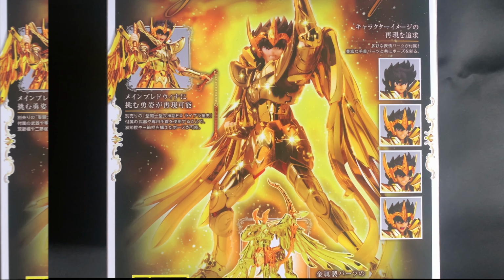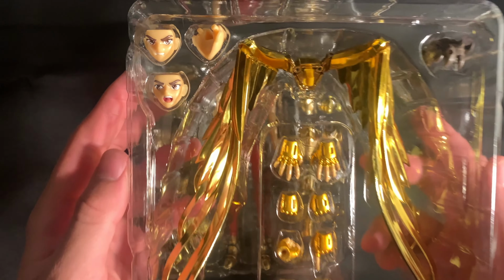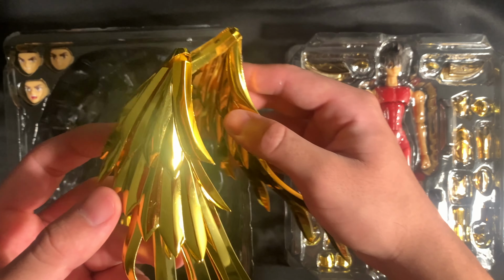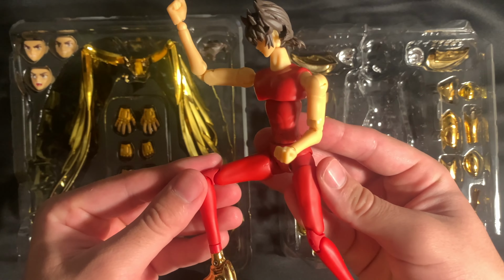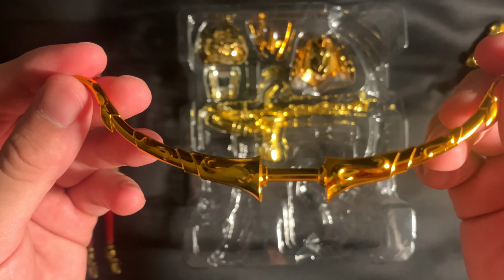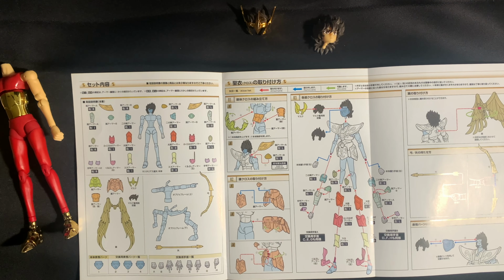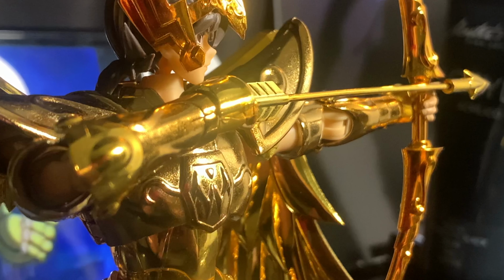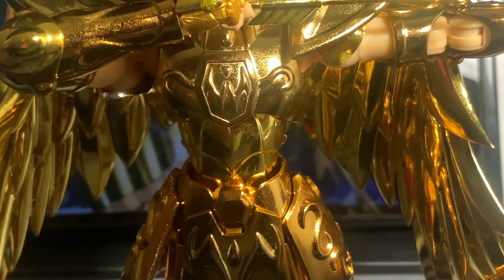Saint Seiya Sagittarius Cloth Myth EX /WORTH IT?!!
Quick unboxing and assembly of this figure.